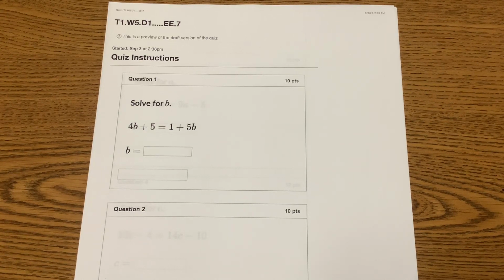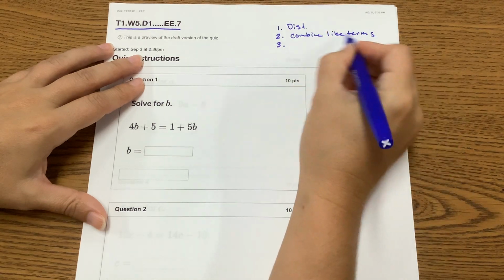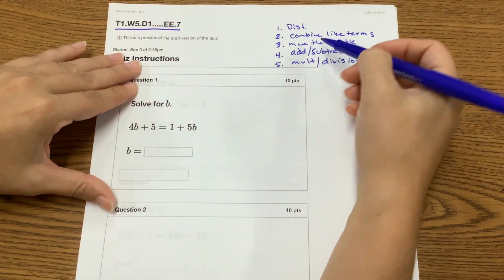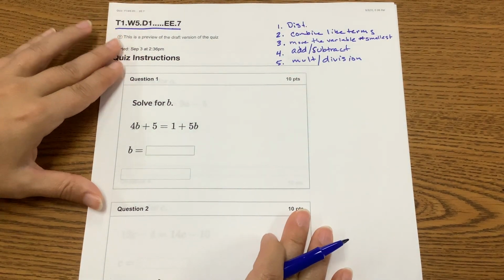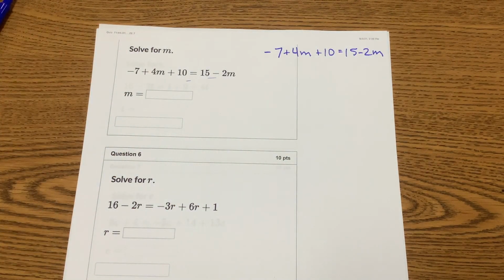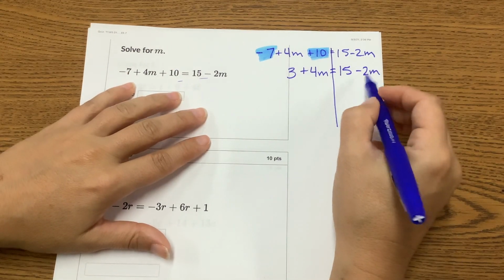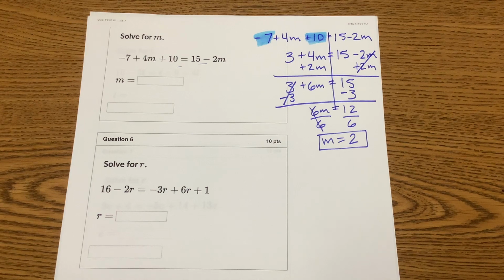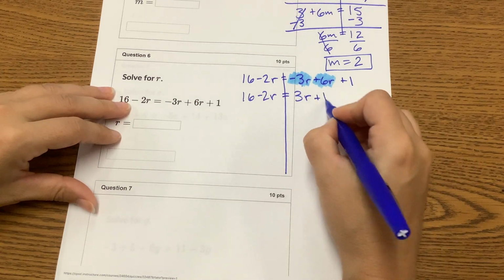T1.W5.D1 EE.7 practice assignment (ALL)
This is a video of ALL 10 problems from the assignment worked out step by step.